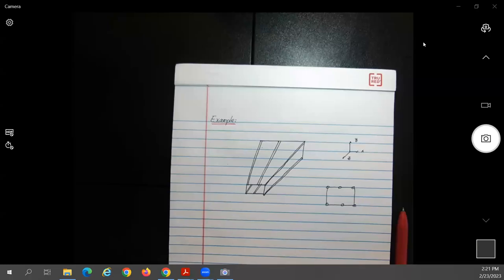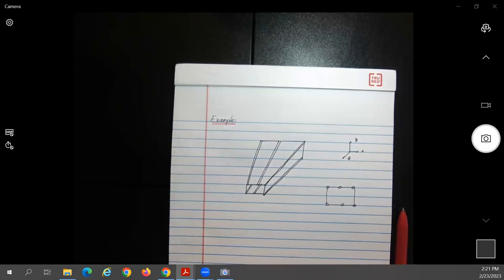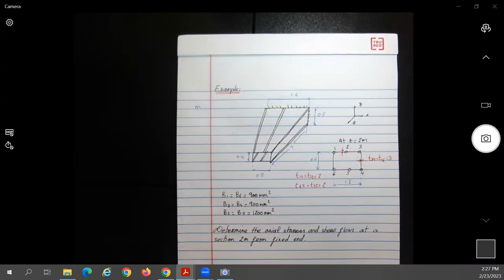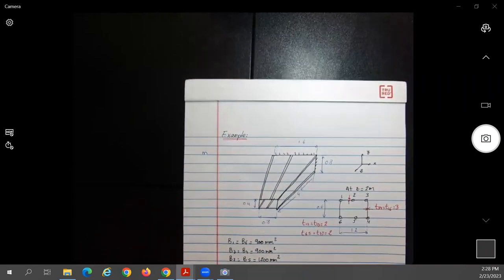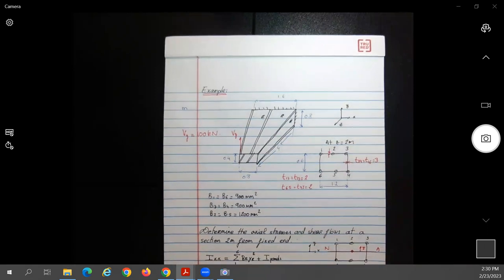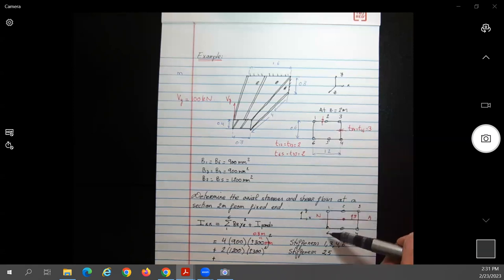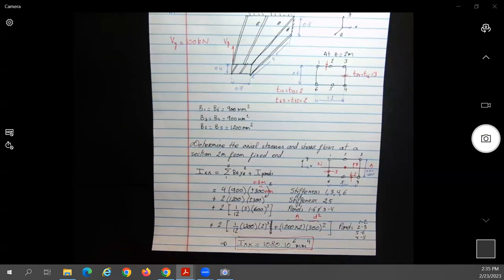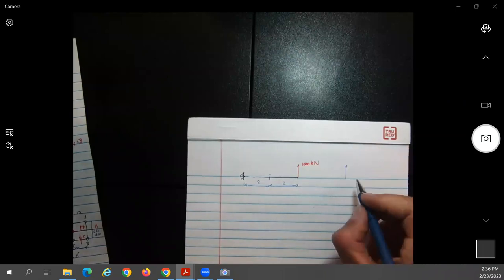AE418 Lecture 12 SP2023